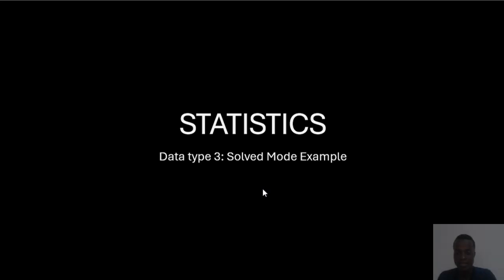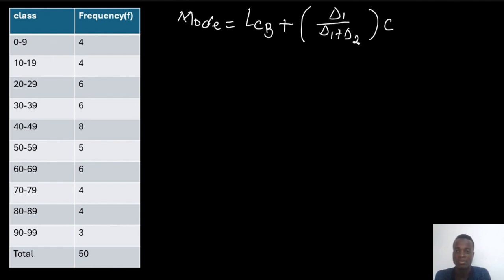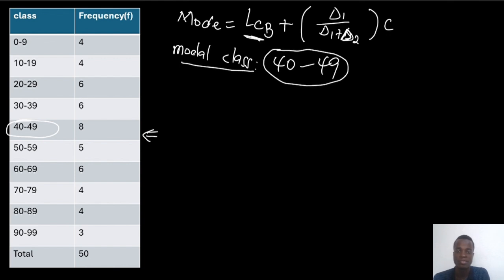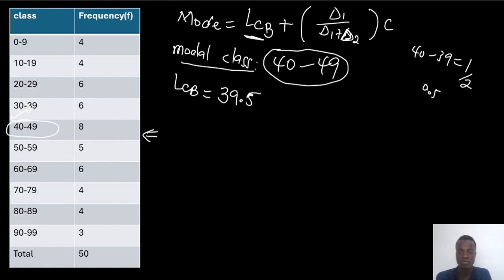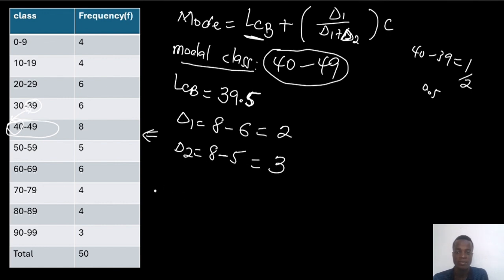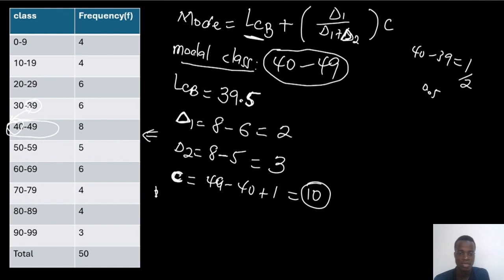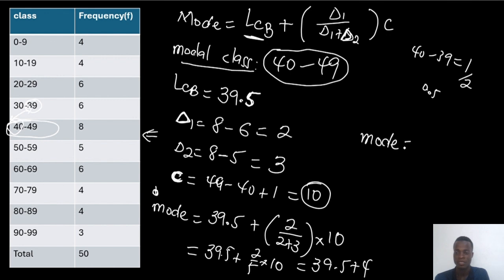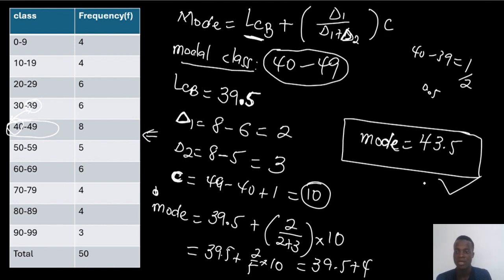Solving Mode Problems with Data Type 3 | Scholar Opportunity Nexus (SON) | Maths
Welcome to Scholar Opportunity Nexus (SON)! In today's video, we dive into the concept of mode for grouped data, often referred to as Data Type 3. Mode is the value that appears most frequently in a data set, and in the context of grouped data, finding the mode requires a specific approach.

In this tutorial, you will learn:

Definition of Mode for Grouped Data: A quick refresher on what mode means in the context of grouped data.
Step-by-Step Solutions: We walk you through multiple examples, showing how to calculate the mode for grouped data sets.
Key Formulas: Learn the essential formulas and how to apply them correctly to determine the mode.
Practical Examples: See real-world examples and solve problems along with us to reinforce your understanding.
Tips and Tricks: Gain insights into common mistakes and best practices to ensure accurate calculations.
By the end of this video, you'll be equipped with the knowledge and skills to confidently solve mode problems for grouped data.